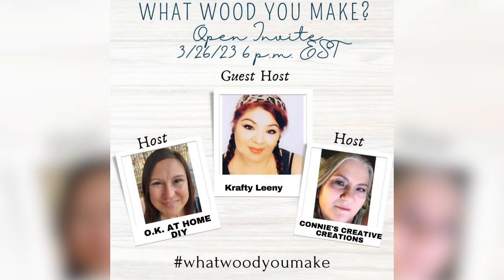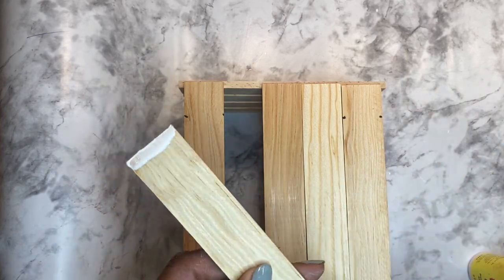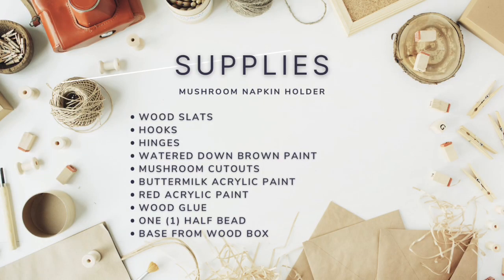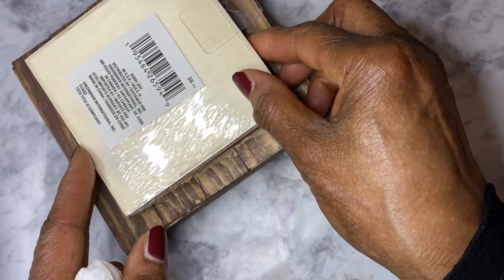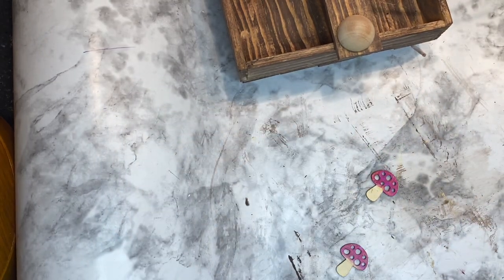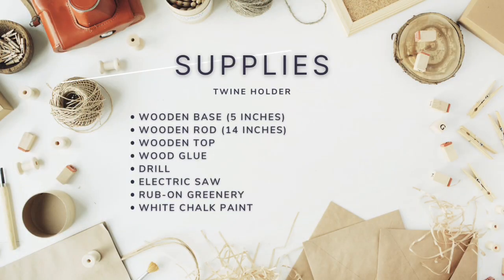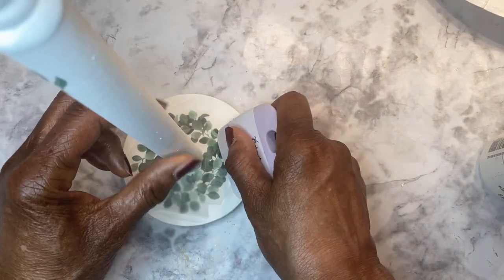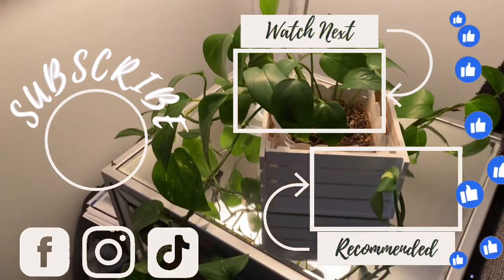Easy weekend wood crafts for functional home decor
Crafting with wood is just plain fun! There's something satisfying about taking a raw piece of wood and turning it into a beautiful and functional object. Whether you're building a planter, fashioning a kitchen tool, or making a decorative piece, working with wood is a chance to let your creativity run wild. Plus, it's a great way to unplug and disconnect from screens for a little while. So grab your tools, put on some tunes, and let's get crafty!

Today’s WHAT WOOD YOU MAKE? collaboration features crafts, DIYs, thrift flips and home decor from some of the most creative and talented YouTube crafters.  A warm thank you to our hosts for hosting this monthly collaboration!

Host: @o.k.athomediy5685
Host: @Art_With_Connie
Guest Host: @KraftyLeeny

I've participated in WHAT WOOD YOU MAKE? many times and even featured wood crafts on my own channel.  Want to see them?